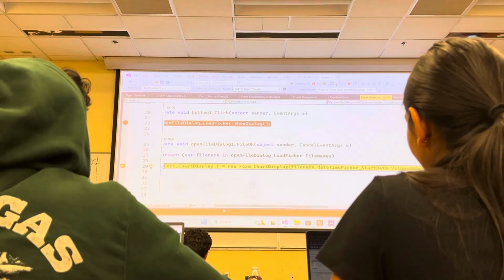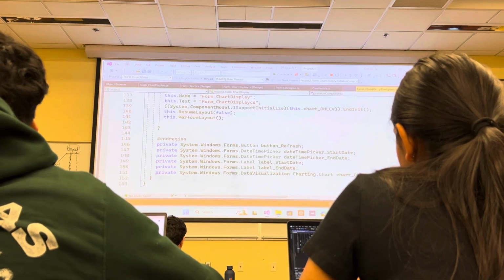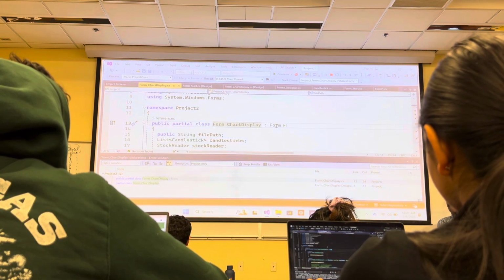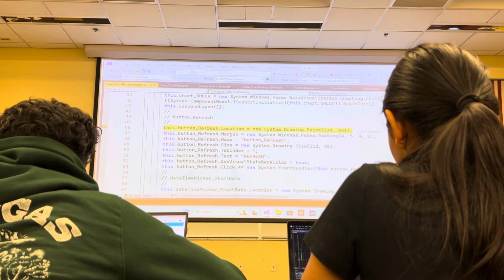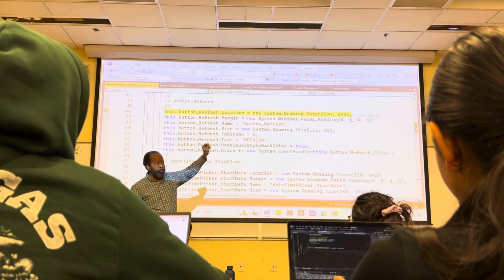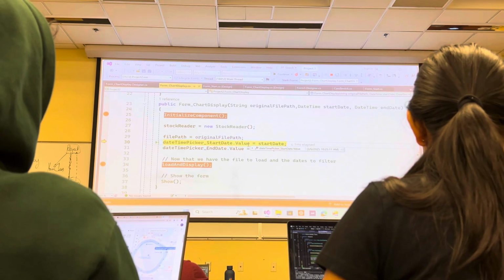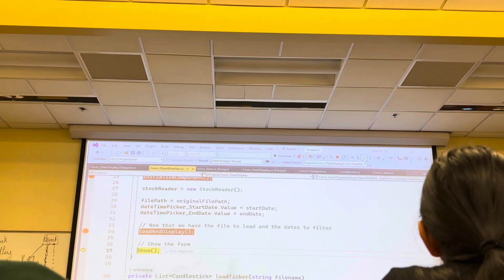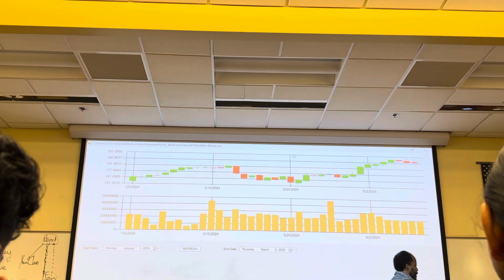Thursday Lecture March 6 part 2